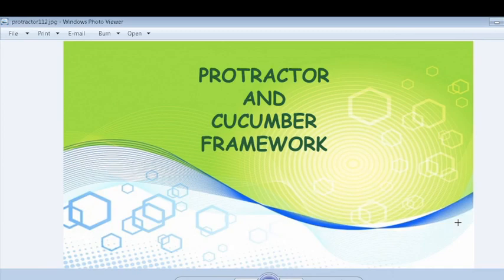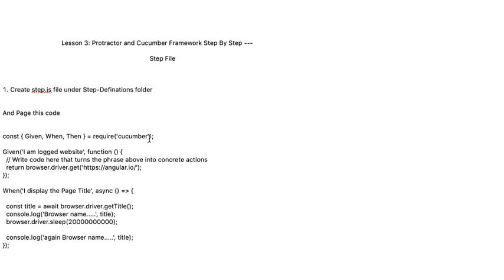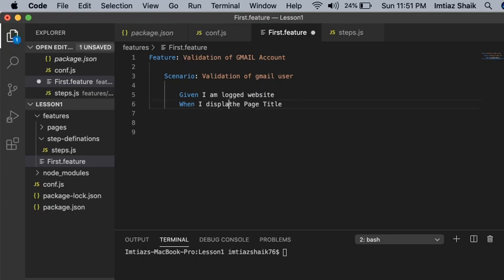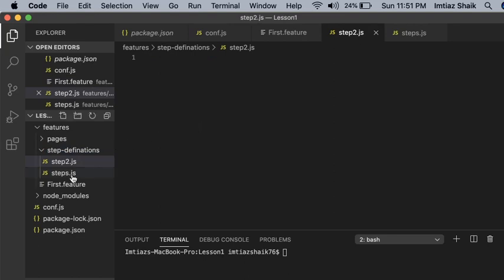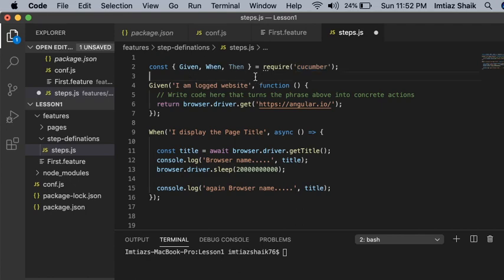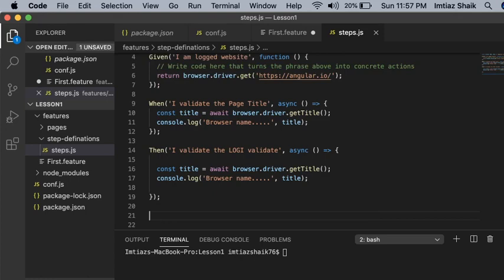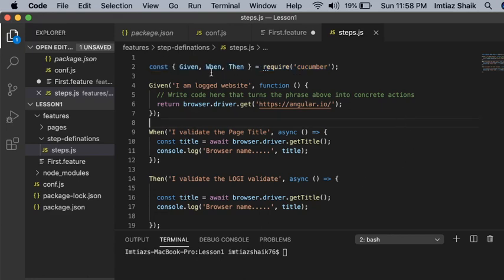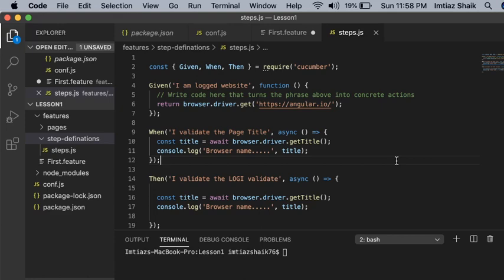Lesson 3: My First Protractor and Cucumber Framework Step By Step -- Step File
Lesson 3: Protractor and Cucumber Framework Step  By Step -- Step File